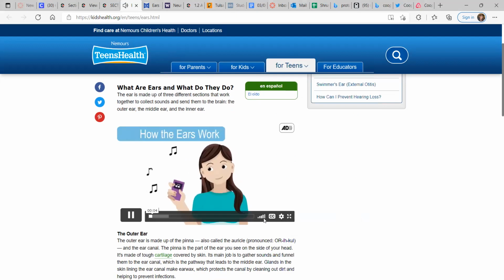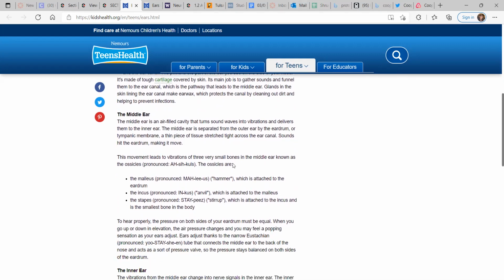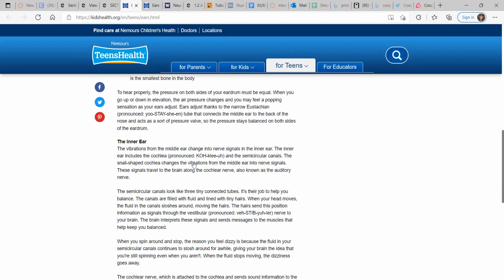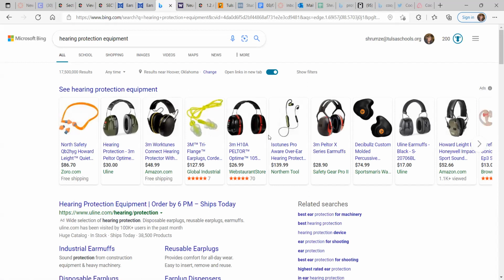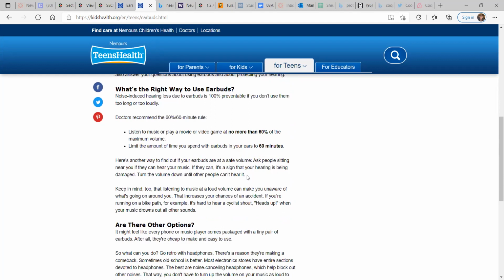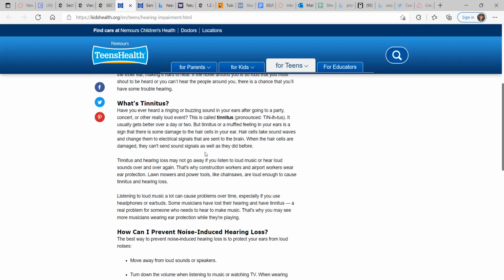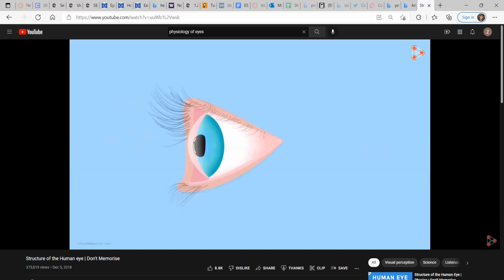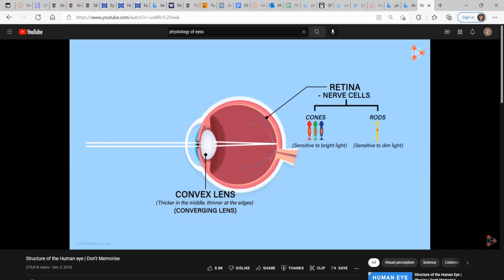Physiology Sensory Organs Workshop: Using Resources in the Field Trip Section